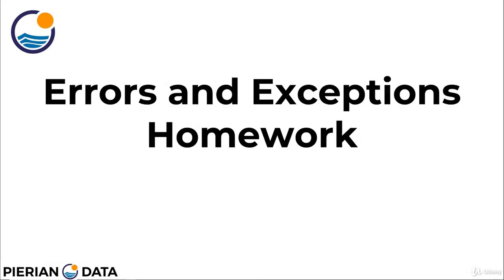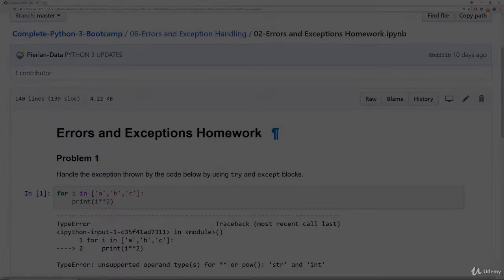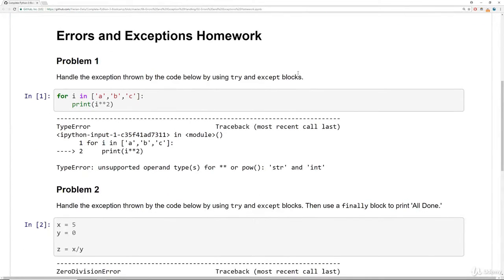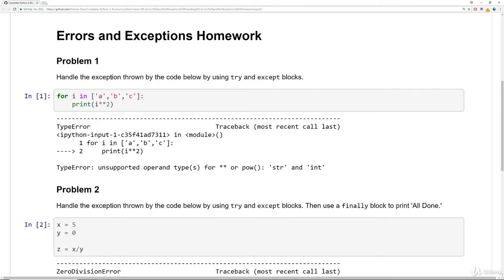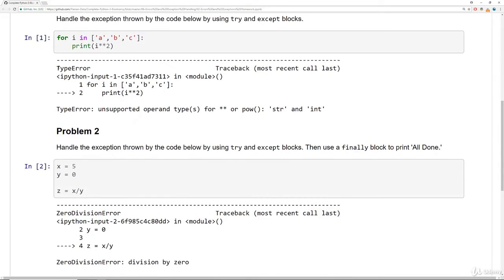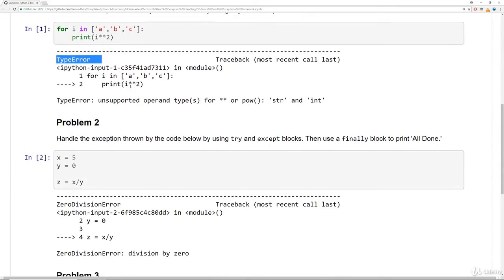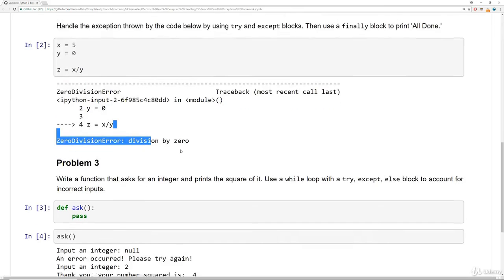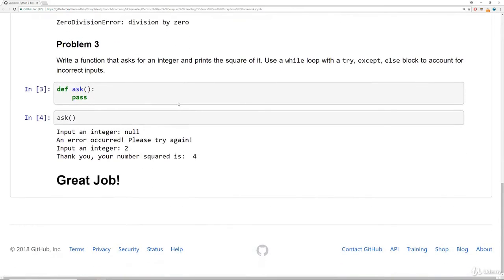Errors and Exceptions Homework in Python Part-60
Errors and Exceptions Homework in Python___

python tutorial
python
learn python
python for beginners
python programming
python tutorial for beginners
python coding
python course